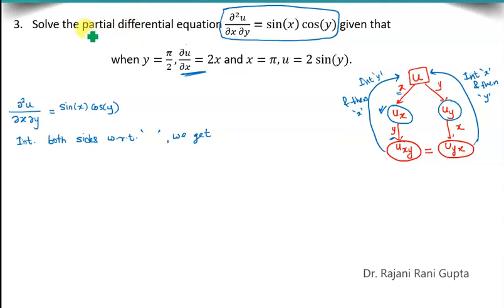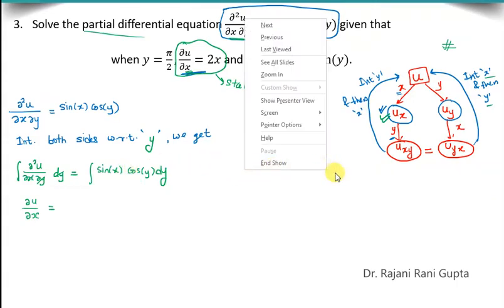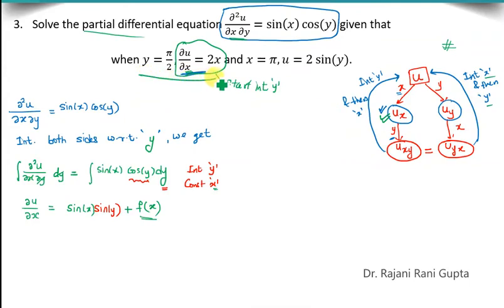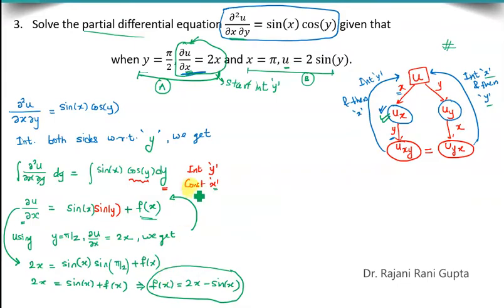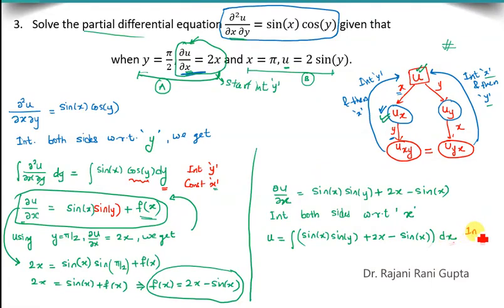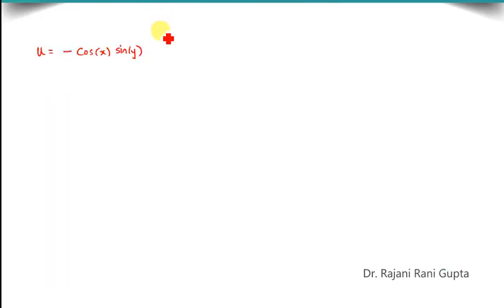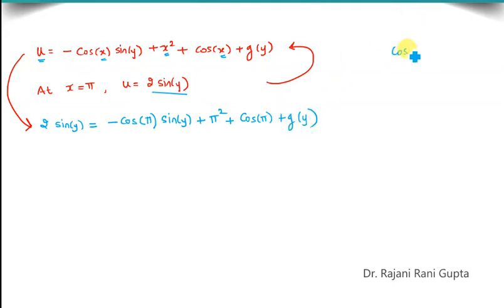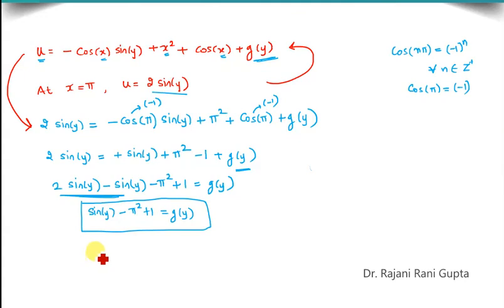PDE EX 3